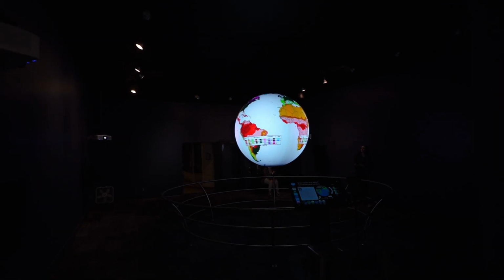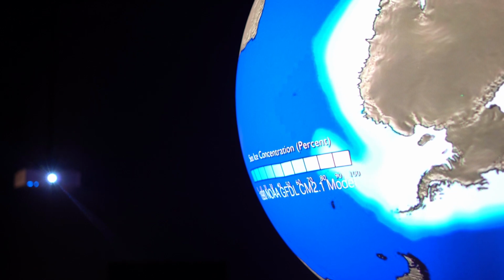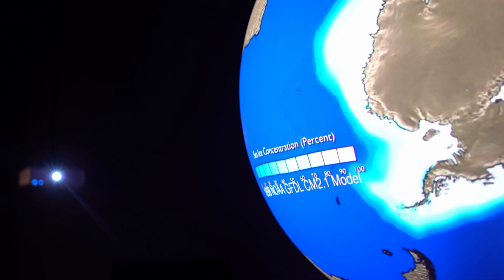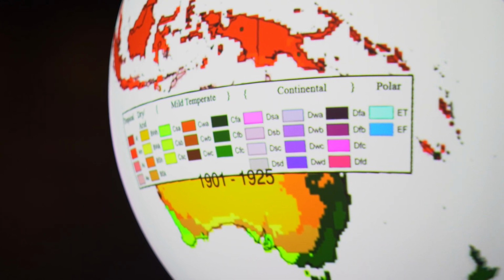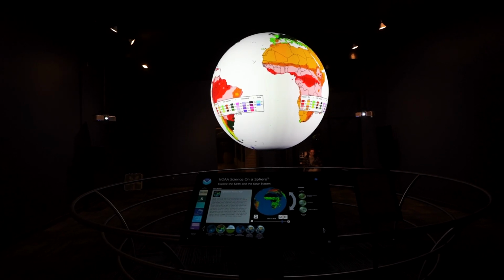MSU Museum's Science on a Sphere brings global data to life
The Climate of our Campus is a three-part series on going green at MSU. Throughout this series, we explore resources, concerns, and advice that the Michigan State campus and community have to offer for the future of a better planet.

In part three, we explore the Science on a Sphere exhibit located in the MSU Museum. Science on a Sphere is an interactive globe designed by the National Oceanic and Atmospheric Administration. Community members can learn about and explore various datasets through this immersive experience.

Produced by Alexis Schmidt and Brianna Schmidt